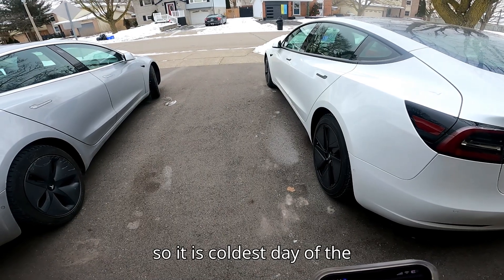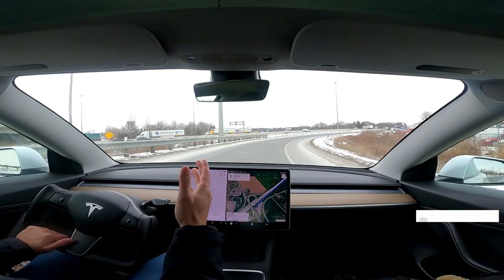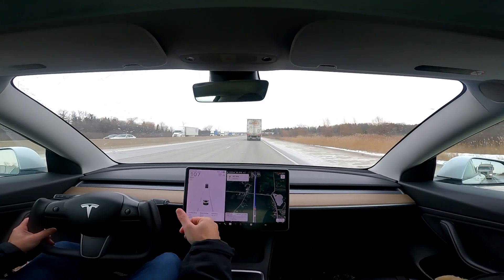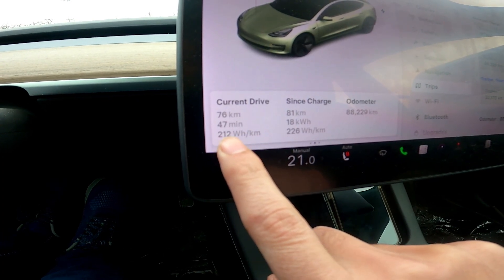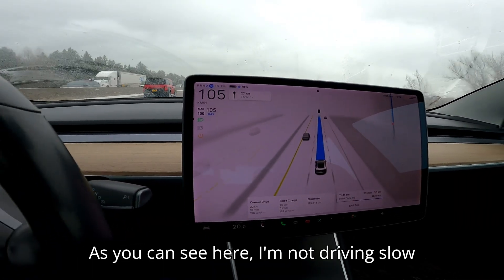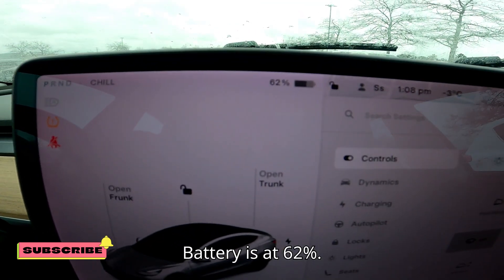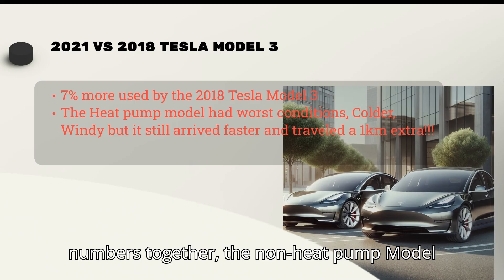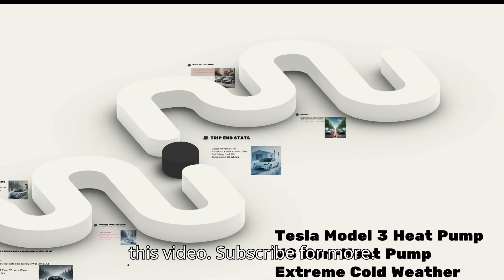Tesla Model 3 Heat Pump vs Non-Heat Pump In Extreme Cold Weather: Is the difference really that big?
Which Tesla Model 3 will perform better in Extreme cold. One with a Heat pump or without Heat pump? Is the difference really that big? Lets find out!